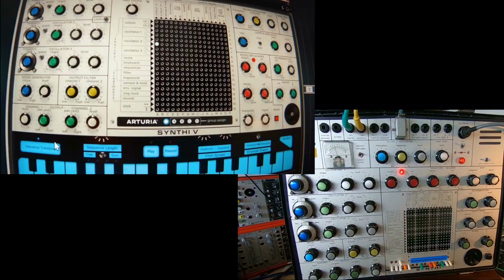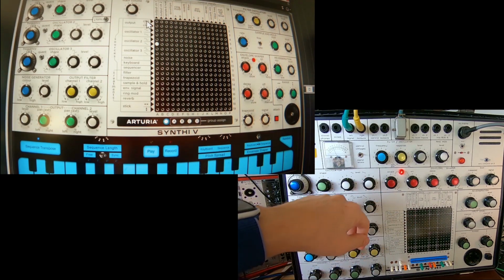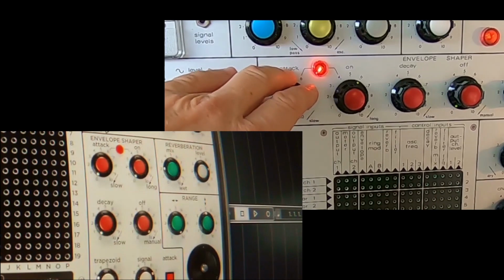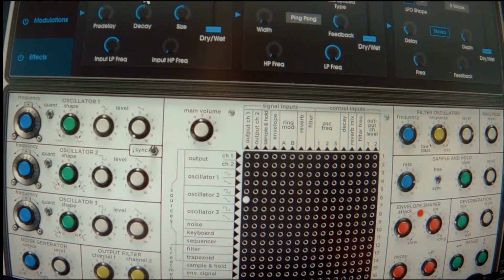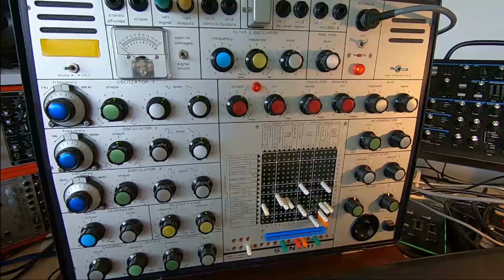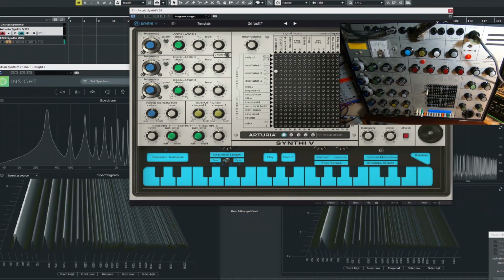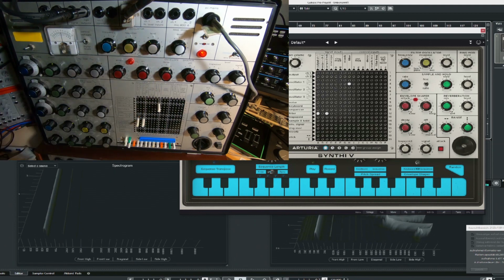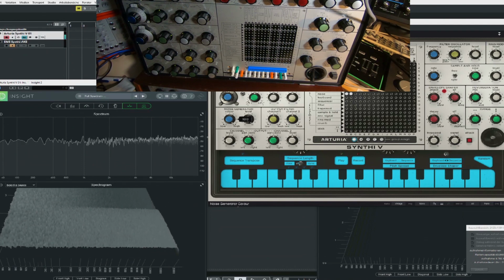Virtual vs Original: Arturia Synthi V and EMS Synthi AKS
A little approach to comparing different aspects of a digital clone to the rare vintage original. Sorry for the Sound at the last minutes. Of course much more work could be put into this which might be worth it, to overcome  pure ideologies and "opinions"  with objectivity, reliability, validity. Transferable to  clonewars out there.